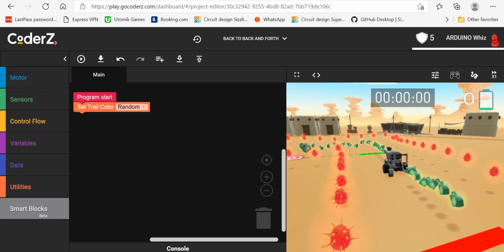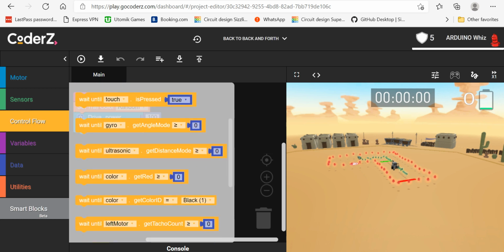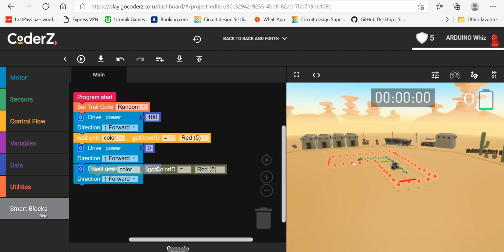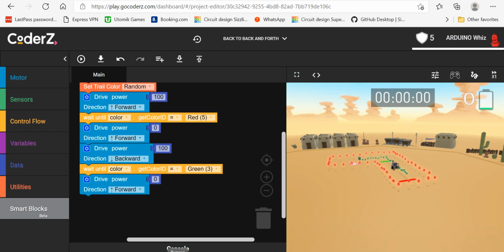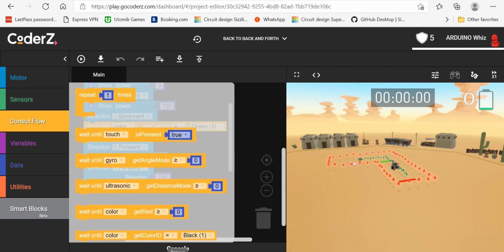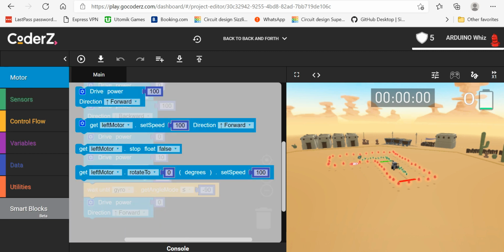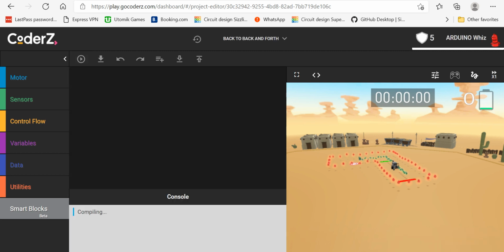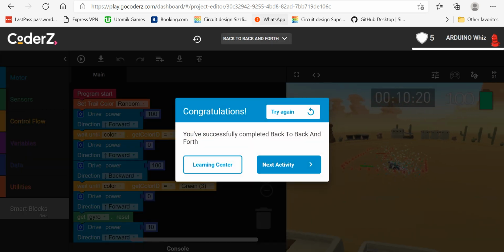coderz mission back to back forth 11.3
This video demonstrates how to program the coderz mission back to back forth